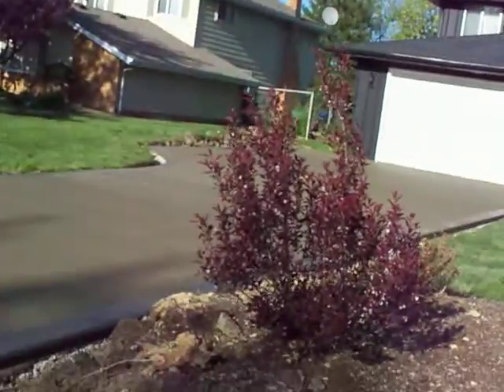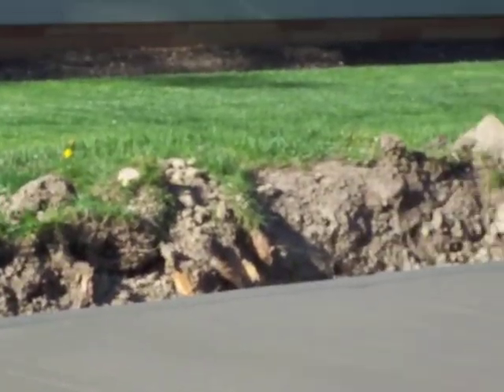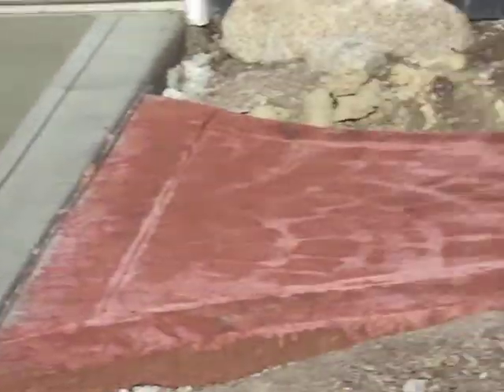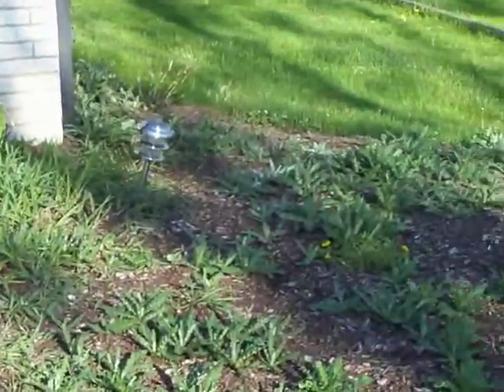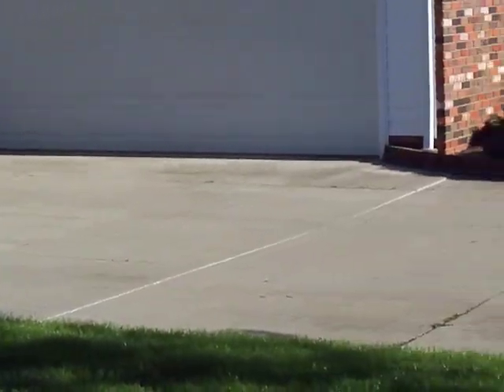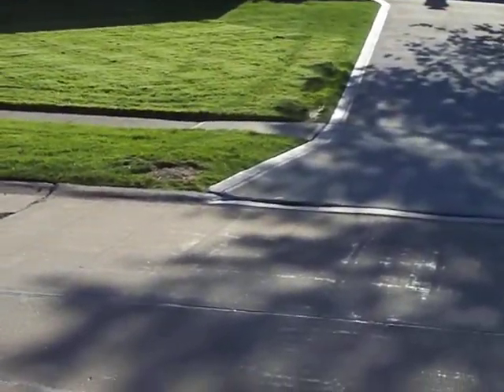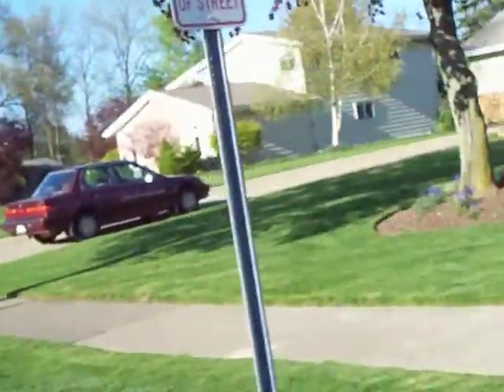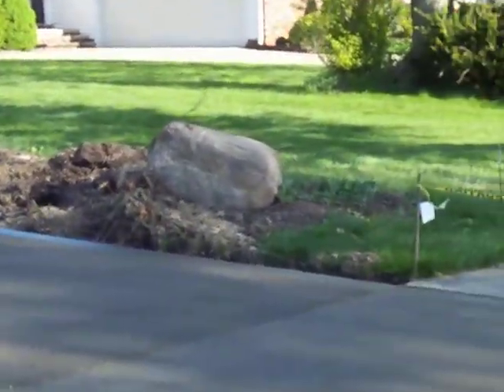This is my front yard